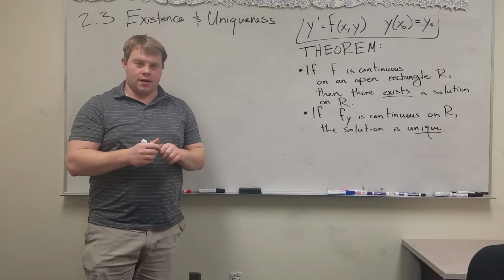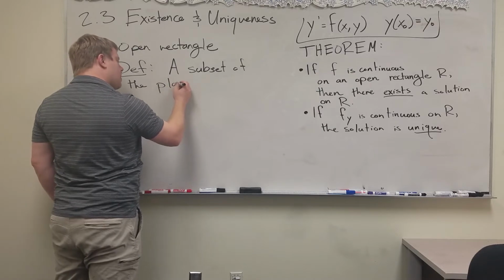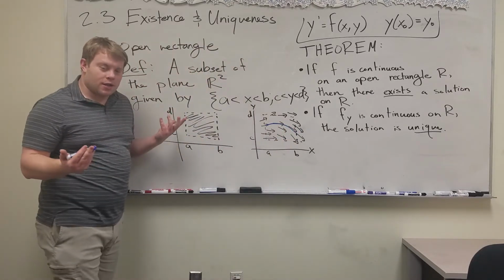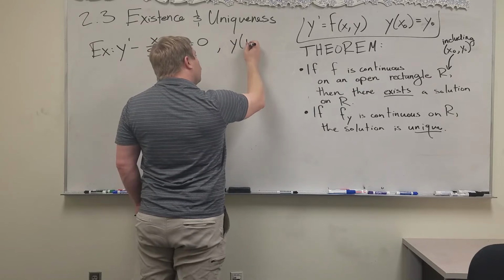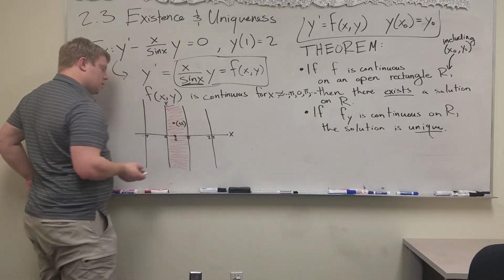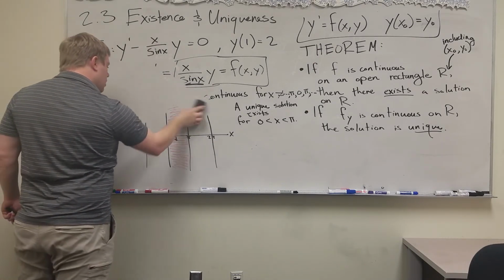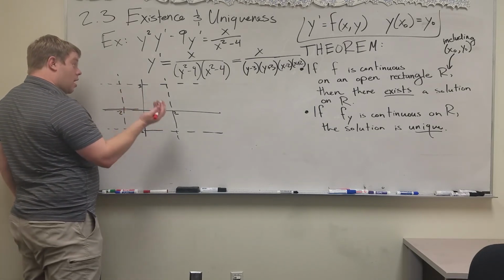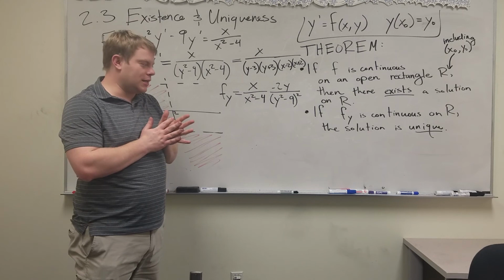Math 334 2.3 Existence and Uniqueness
Online Video Lecture